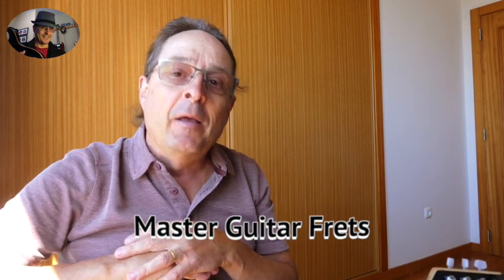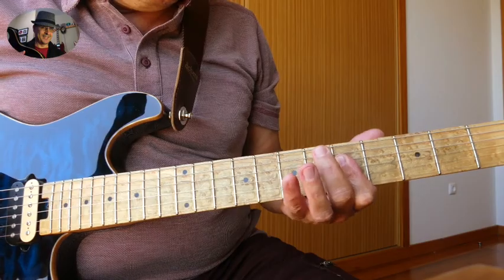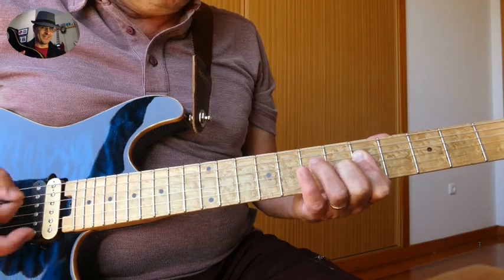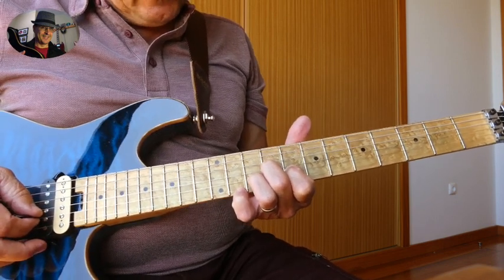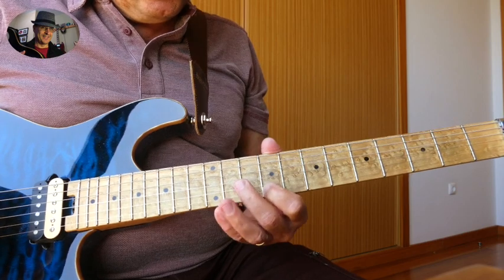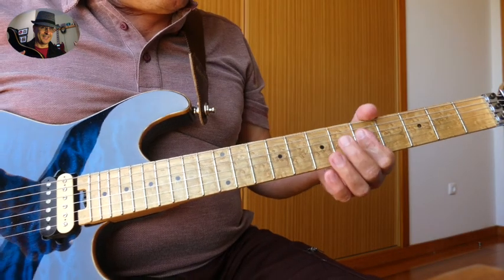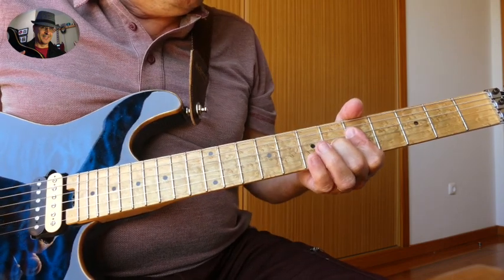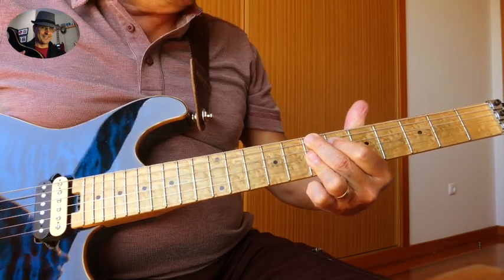Sexy Blues Rhythm Progression in A Lesson 5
Sexy blues rhythm progression in A is a continueation of the blues progression series.
Downloads:
Backing track to play along:

This blues rhythm progression is my own composition which I developed into a lesson. Please feel free to use it to practice your rhythm playing or as a backing track for your blues soloing practices or playing. Remember creators work hard to share our knowledge with you. Now go on and have fun with it!